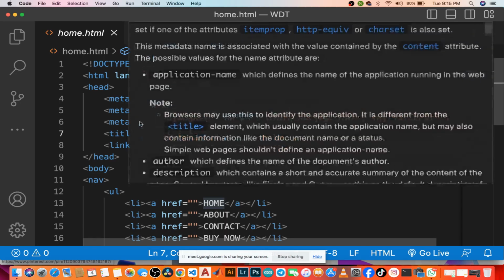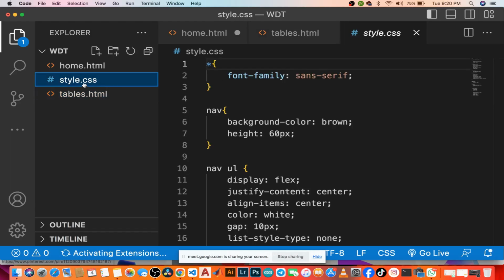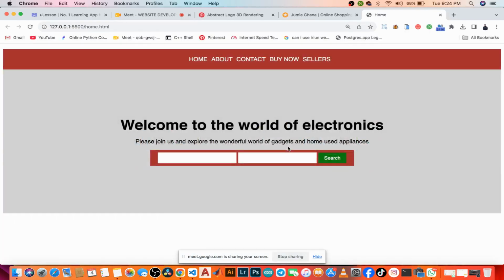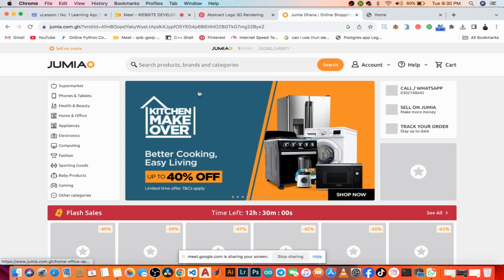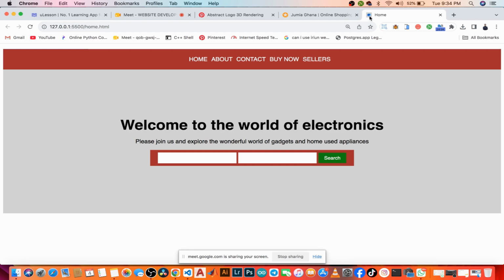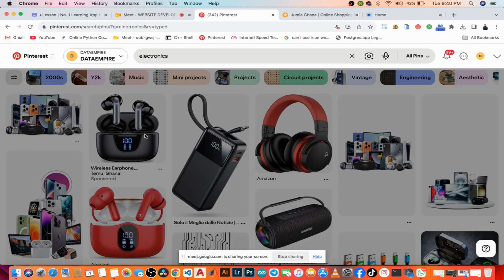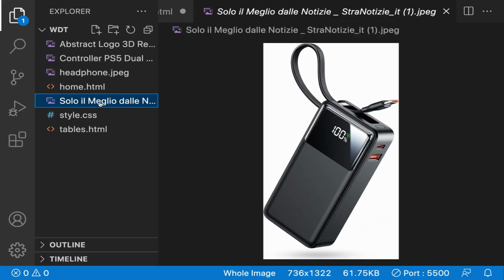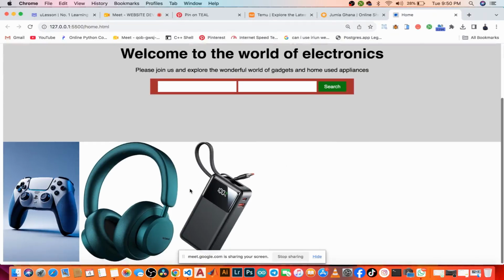LECT 1 | Website Development Training